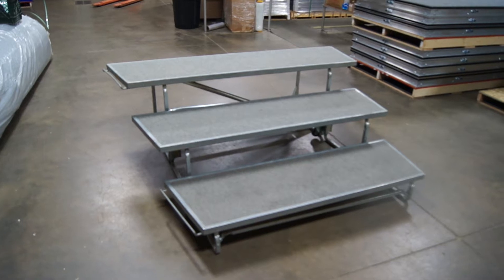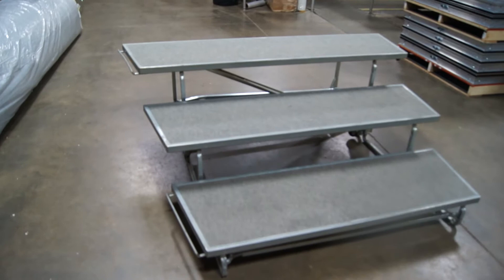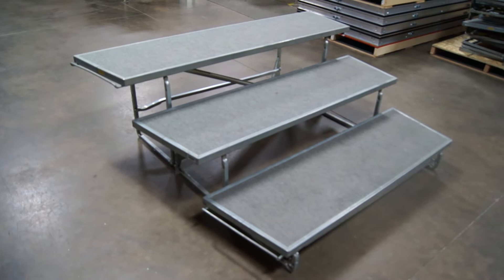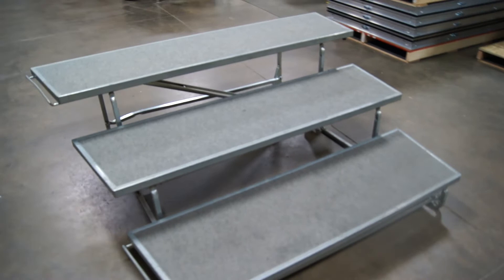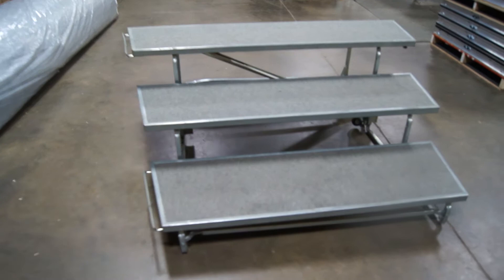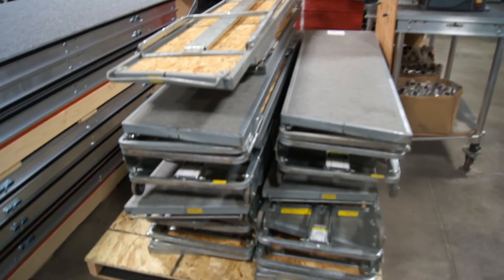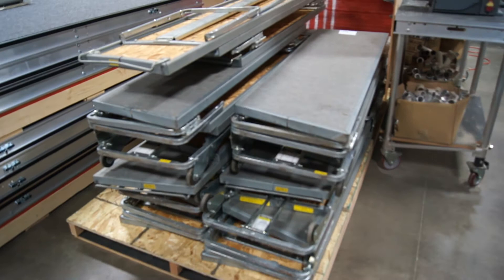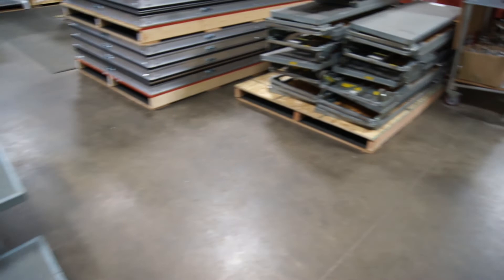Used Wenger 6' 3-Step, Tapered Standing Choral Risers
These are 8 used Wenger 6' 3-step, Tapered Standing Choral Risers with 18" Deep Stair Treads and Grey Carpet.